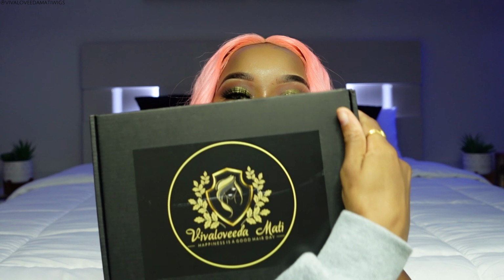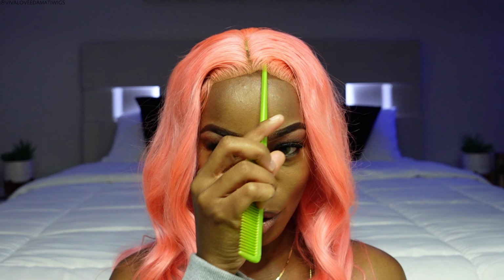**NO GLUE FLAWLESS PINK WIG INSTALL WITH STEPS FT VIVALOVEEDAMATI WIGS | GLUELESS | VIVALOVEEDA MATI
••• WIG INFORMATION AND LINKS •••

SONG INFO

• Peace by Official Sound Studio

• Walking in a dream by Muspace